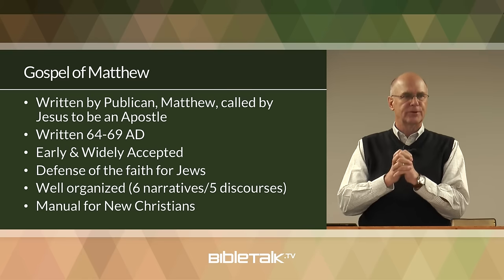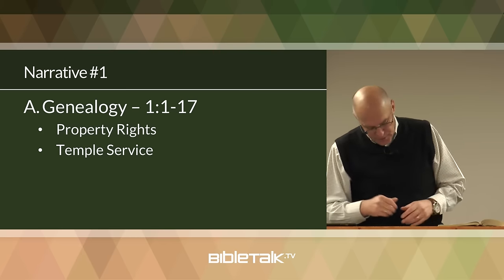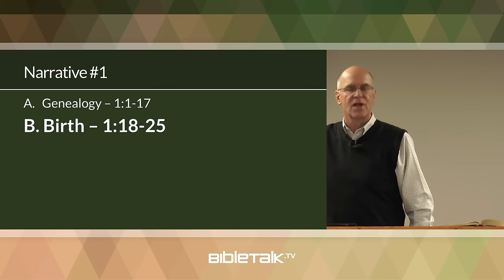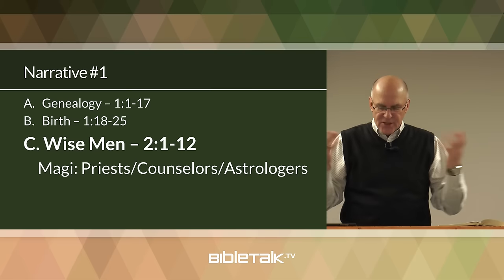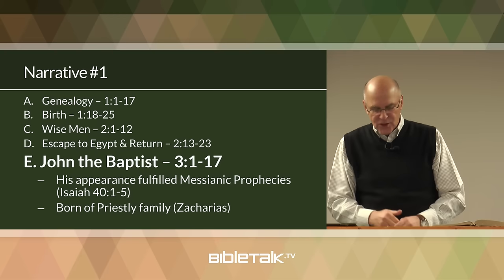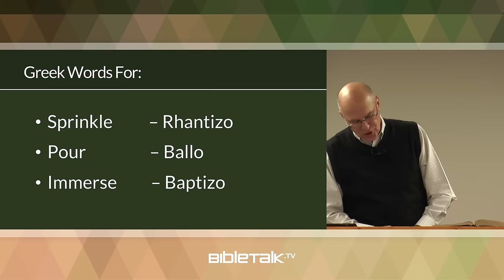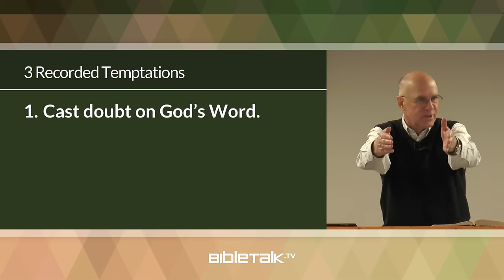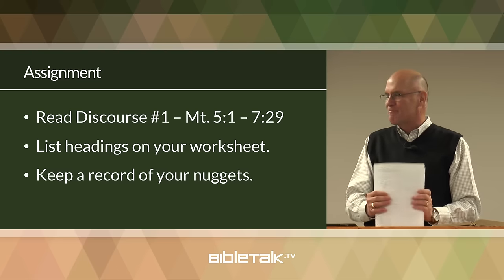Beginnings of the Gospel (Matthew 1-4) – Mike Mazzalongo | BibleTalk.tv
This lesson begins the comments and explanations of the material that Matthew lists in his opening narrative which include Jesus' genealogy, birth, escape to Egypt and return to Nazareth. (Matthew 1:1-4:23)